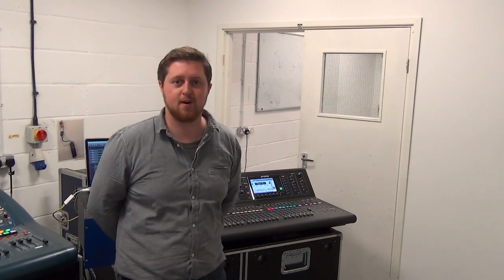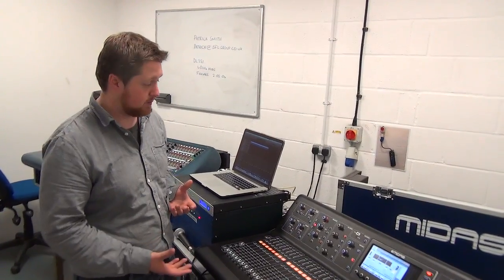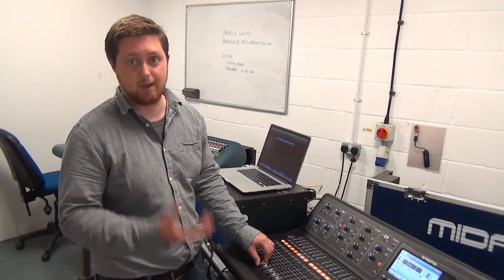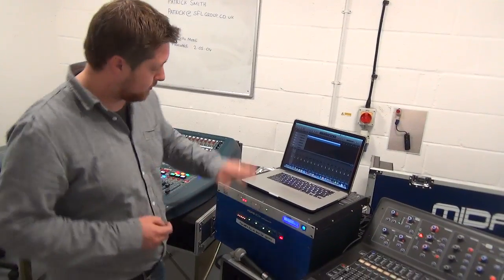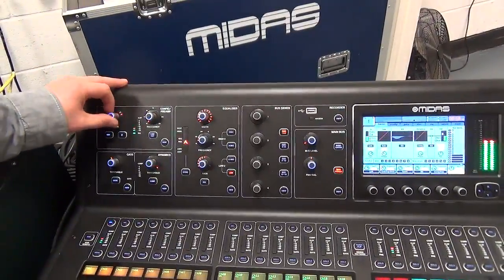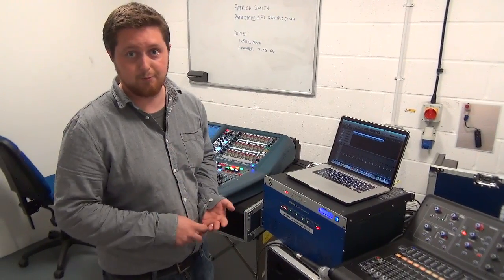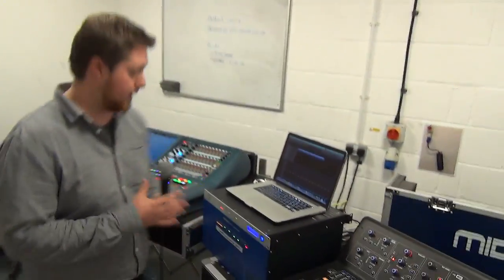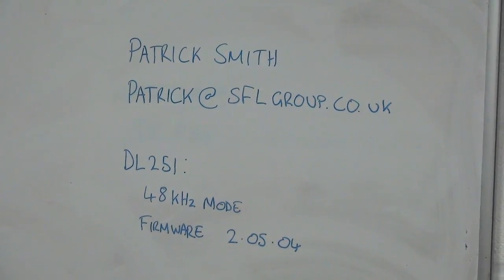Midas M32 and DL251 compatibility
SFL's Patrick Smith introduces the new Midas M32 and we bench test compatibility with existing Midas AES50 devices including the DL251 stagebox and KT DN9650 network bridge.

UPDATE:
DL1 series stage boxes are not currently compatible as they don't currently support 48kHz.